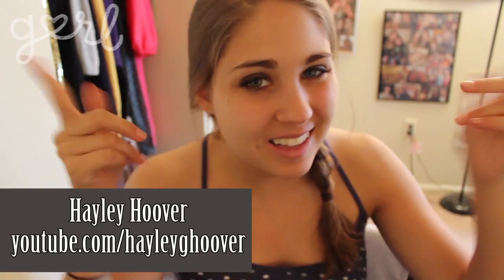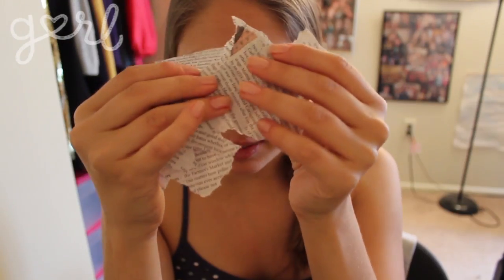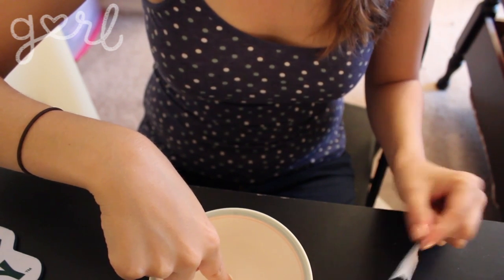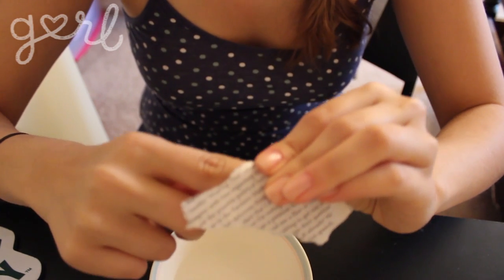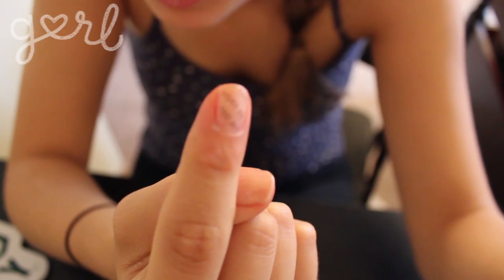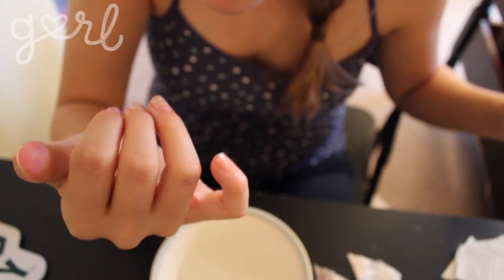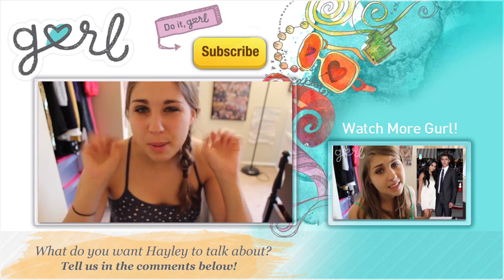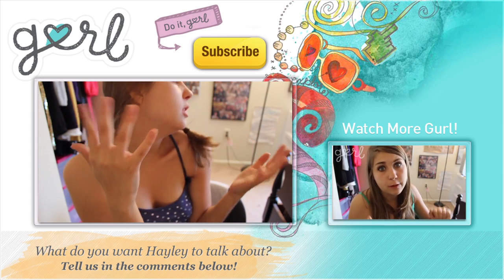Newspaper Manicure - What's Up With Hayley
What's Up With Hayley

"Newspaper Manicure"

Hayley's trying out the super trendy newspaper manicure and seeing if it really works. We hope it does! Super cute.